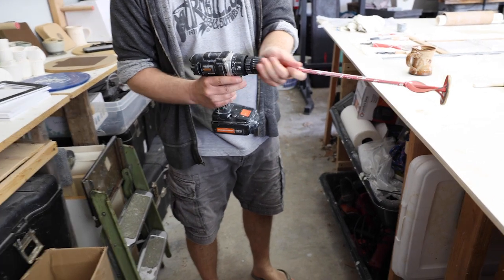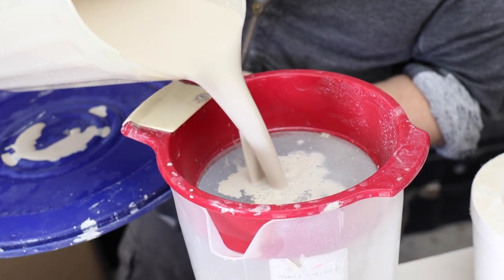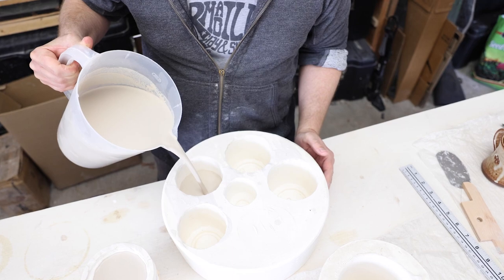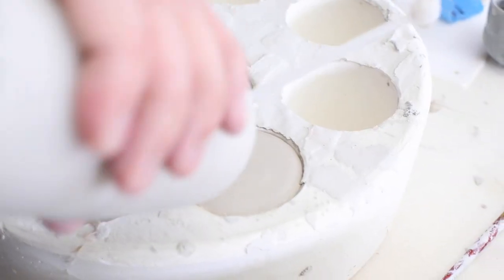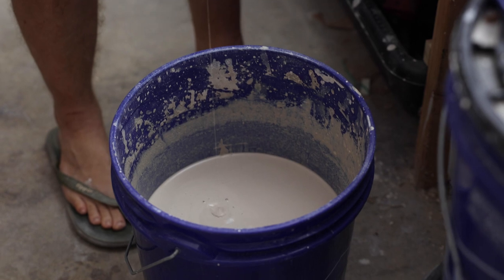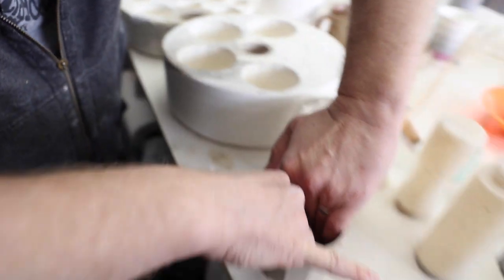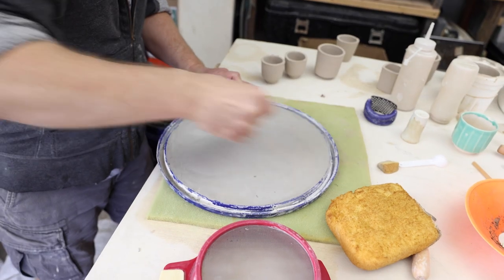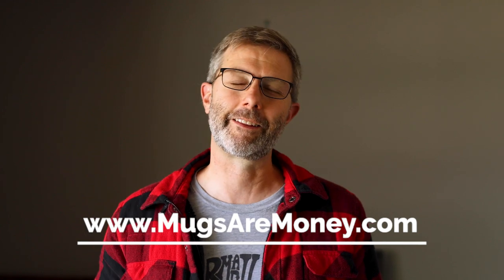Learn Slip Casting in 3 Minutes with this Step-by-Step Tutorial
✅ RECOMMENDED PRODUCT
✅ AMAZON SHOP
✅ ETSY SHOP

Ender 3 S1 (EASIEST SETUP) ➭
Ender 3 v2 (MY FAVORITE) ➭
Ender 3 (MOST POPULAR) ➭
Elegoo Mars 2 (BEST DETAIL) ➭

►►► TIMECODES